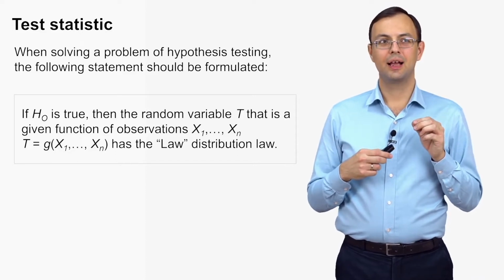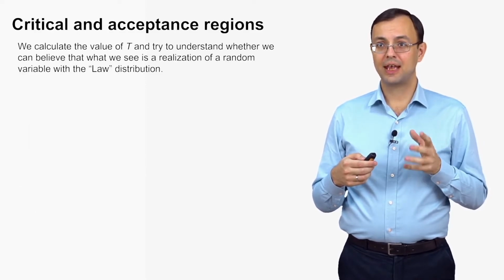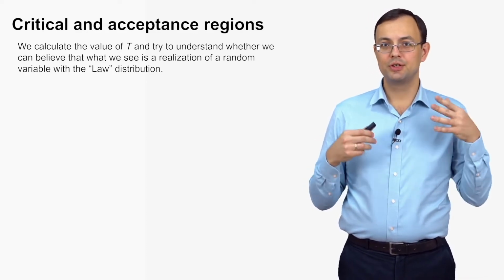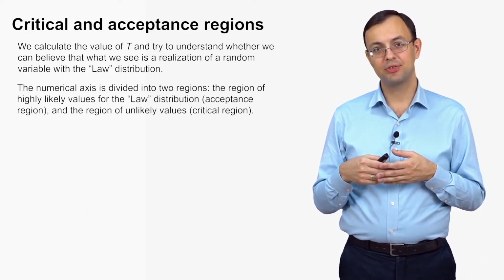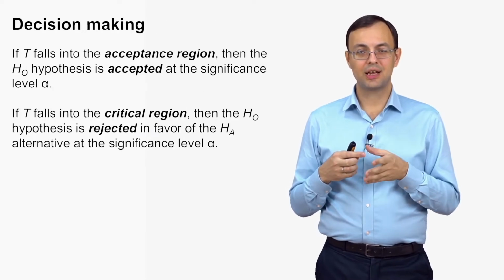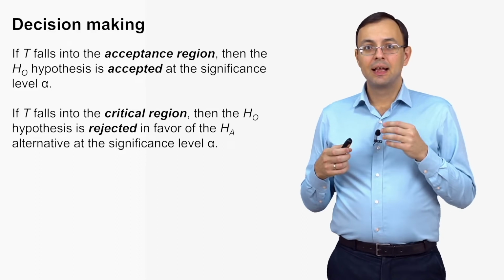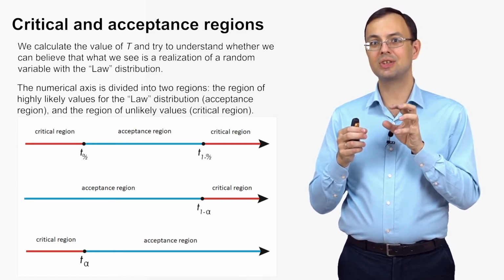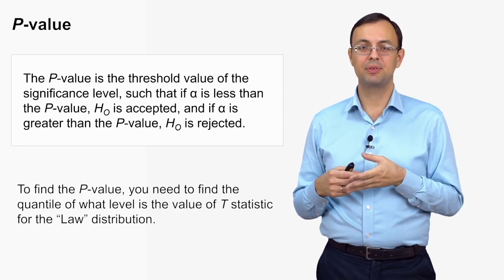Probability and Statistics. Lecture 10. Hypothesis Testing. Part 2